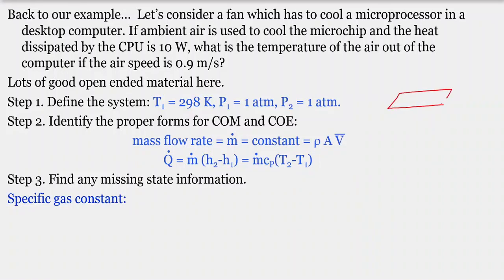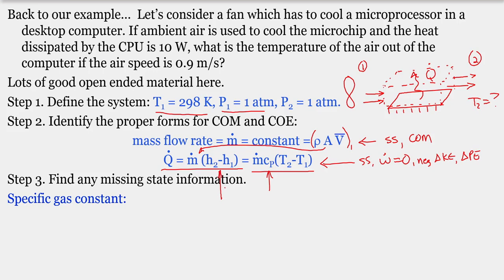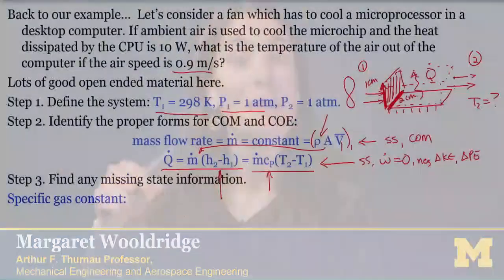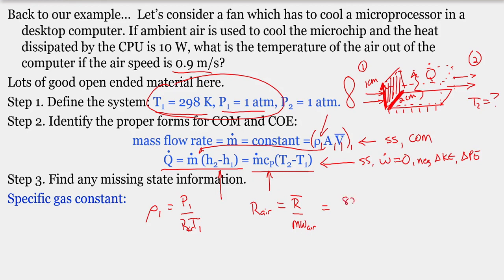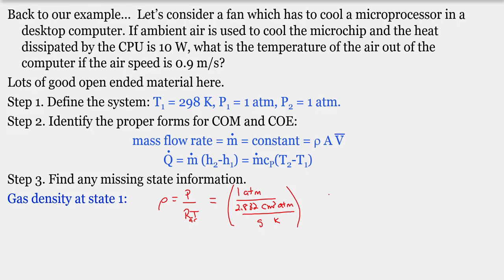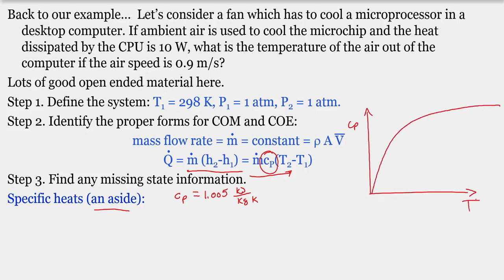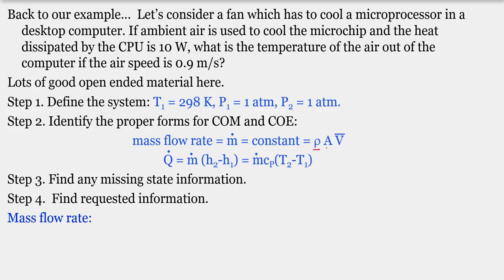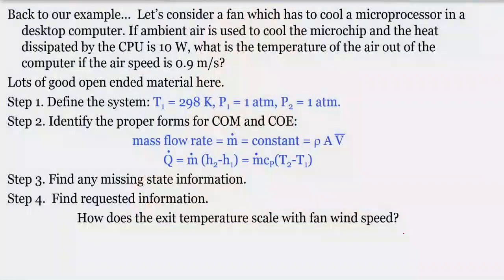Example of Cooling a Microprocessor Finishing the Analysis